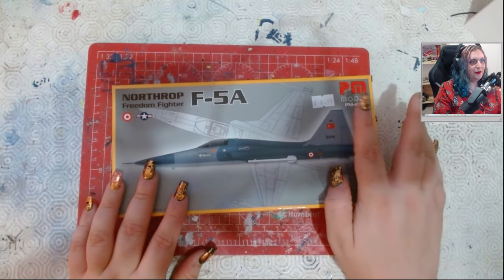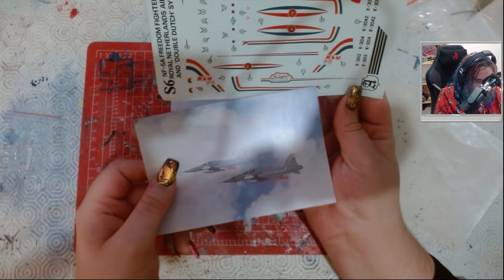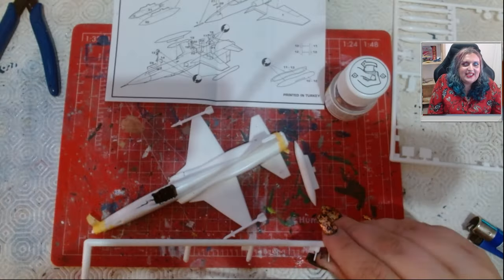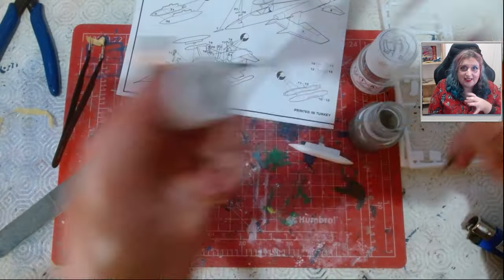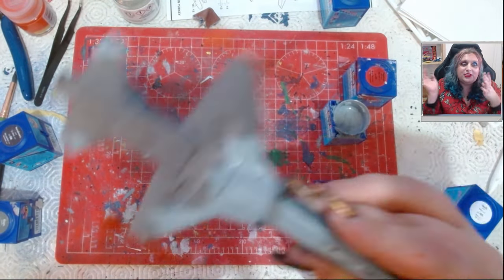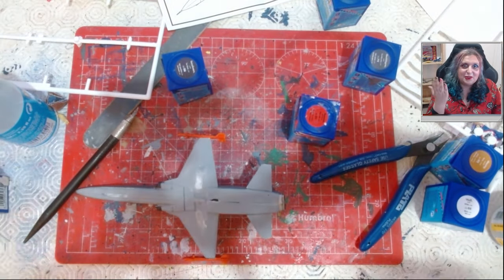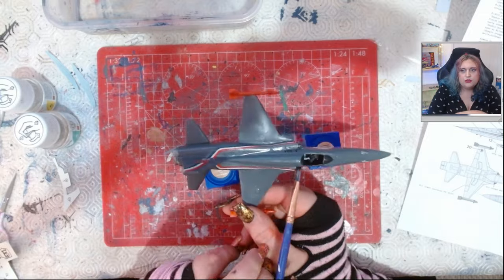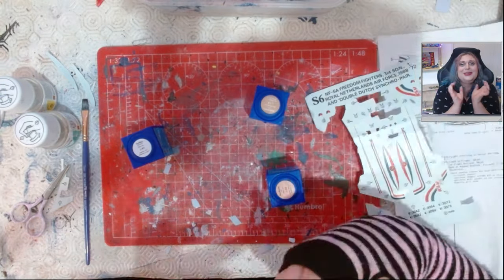Making the Dutch Proud with a DOUBLE DUTCH F-5? ft Menopawsthecat || Model Making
See the article here!
(pending)

I had to create a new account as my friend originally did the edit, so here's the credit for the song:
Music from Uppbeat (free for Creators!):